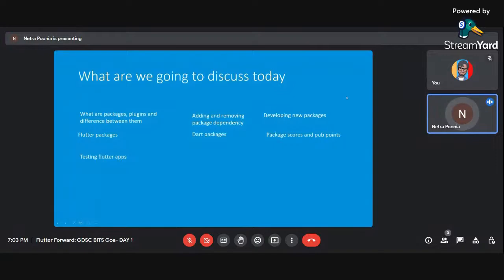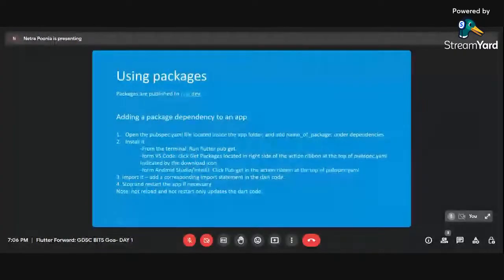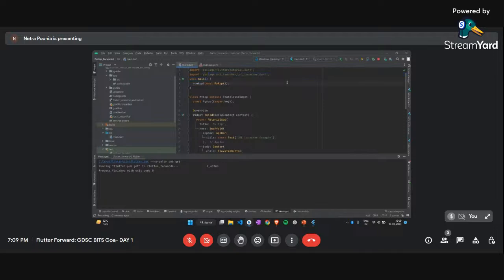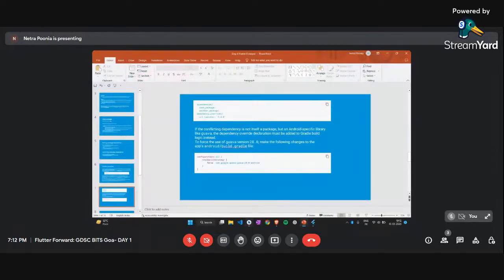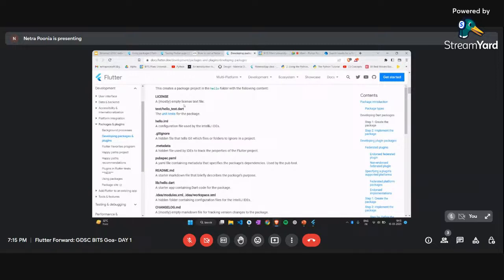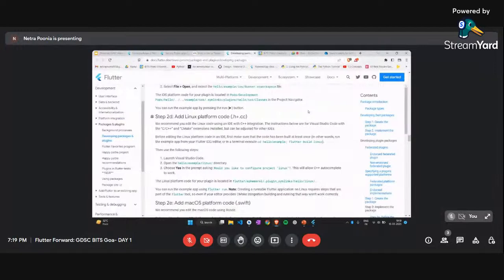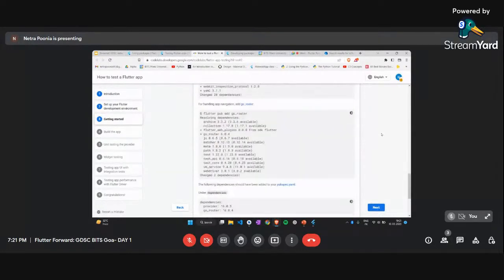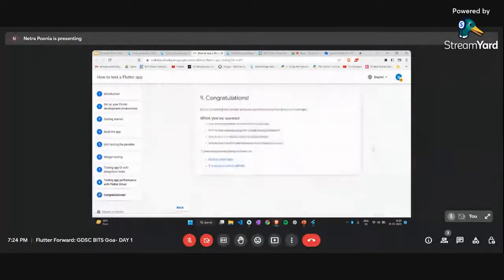Flutter Forward | Day 4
Hey there budding developers! Have you been thinking of building and honing your app development skills? Don't know where to start? Then join us in our hands on session in Flutter and Firebase! Through the course of this session, you can build skills that could further help you become a better developer for the years to come!
Day 4: we will be using plugins to access native APIs and we will be learning about packages. We will also explore about how to test our flutter App. Hope you will enjoy the session.